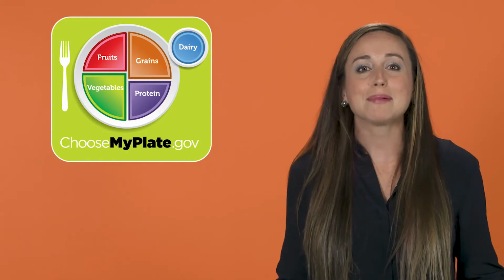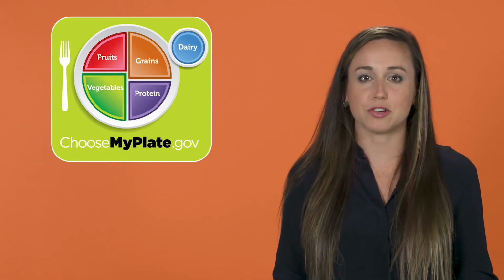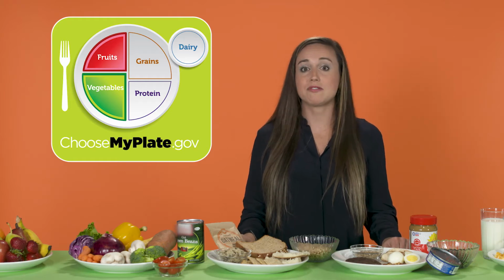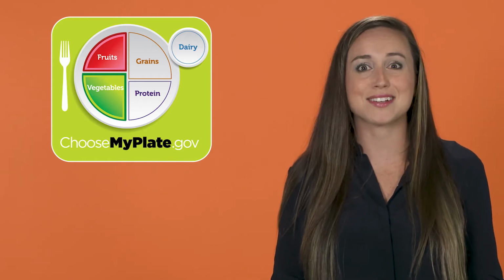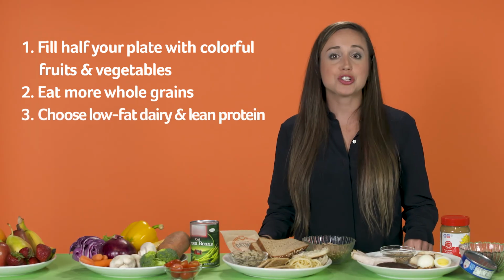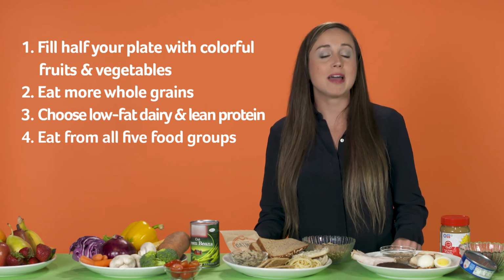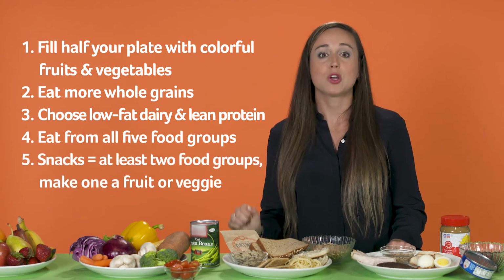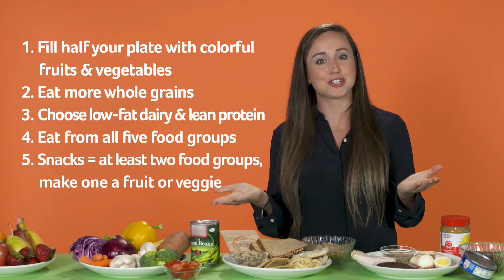Lesson 2 Video 1: MyPlate Video